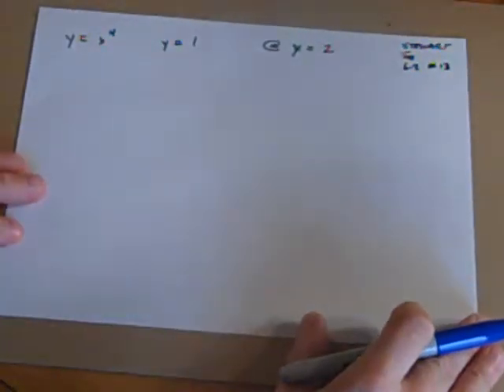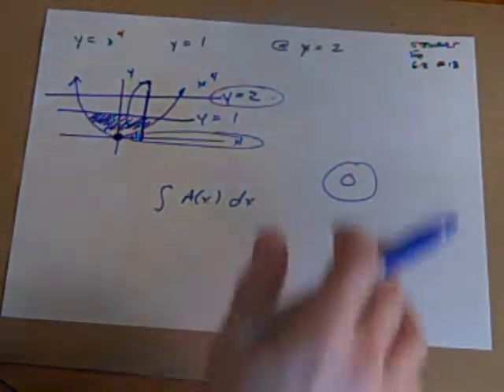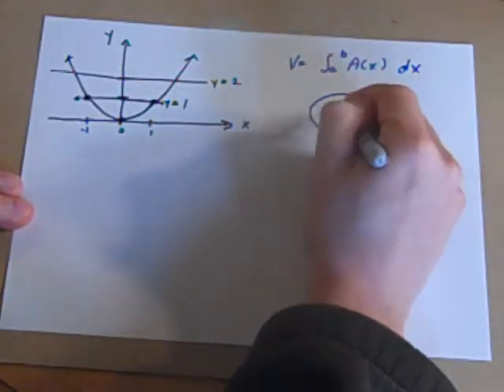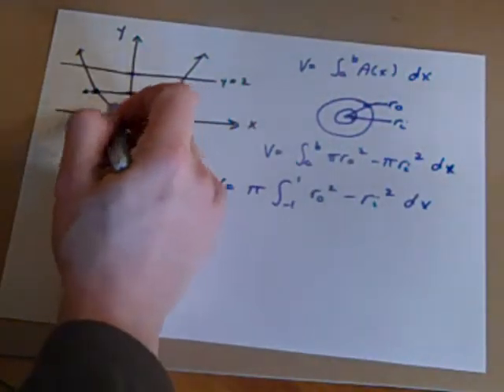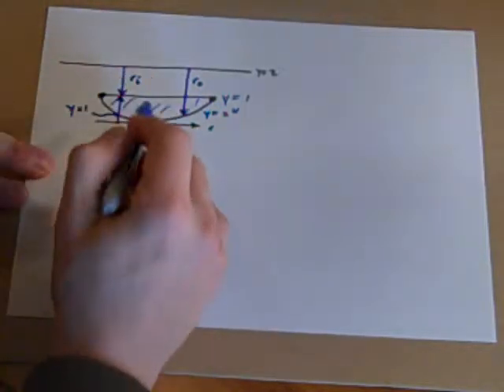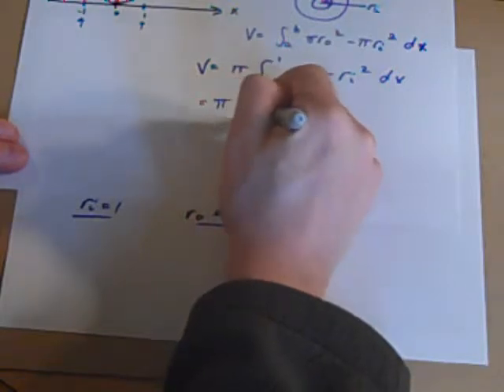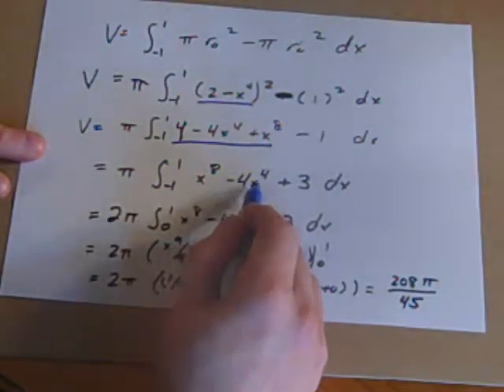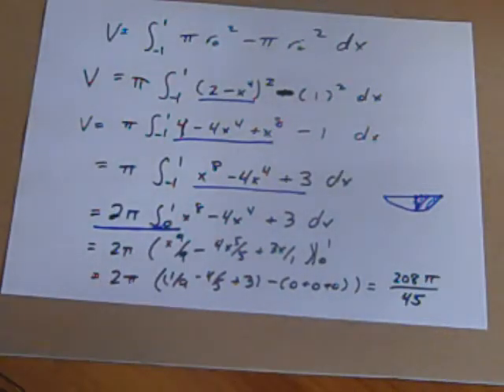Calculus - Volume of Solid rotated about line (dx) -- Juda math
Finding the volume of solid of the region bound by y = x^4 and y =1 about the line y = 3.